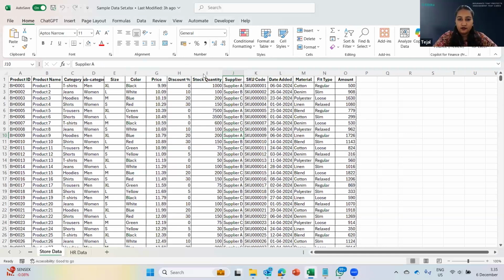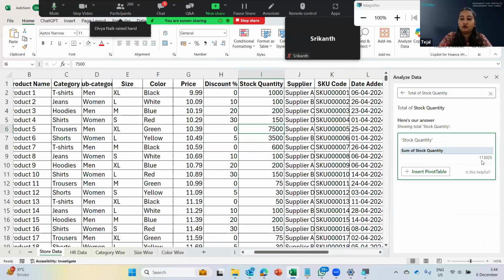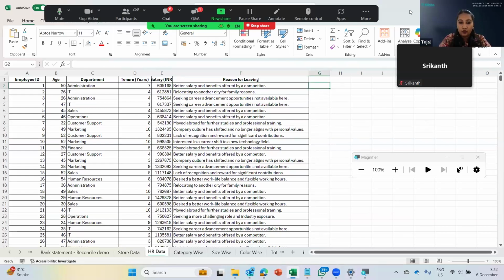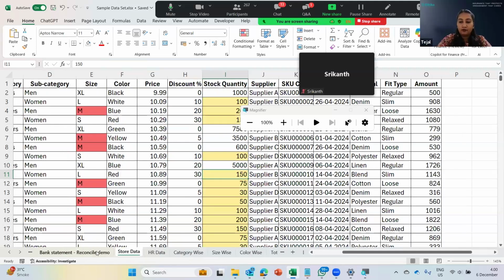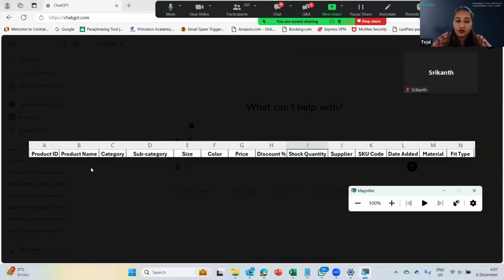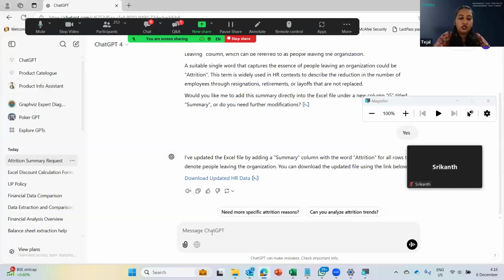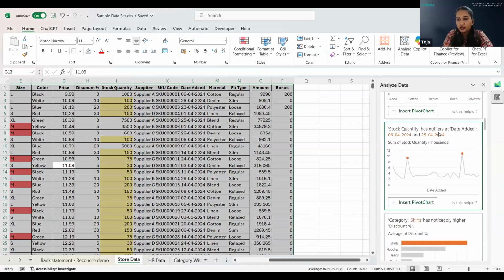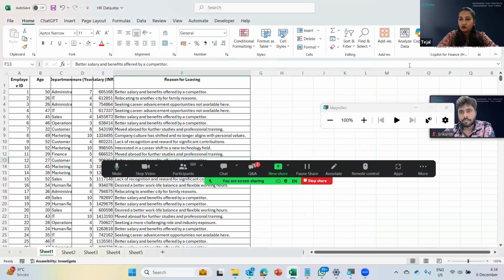Excel Meets AI: Everyday Tips for Maximum Efficiency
Boost your productivity with the power of AI in Excel! Discover easy-to-apply tips and tricks to save time, streamline tasks, and make data management a breeze. Whether you're a beginner or an expert, these hacks will transform your workflow.

🎯 What You'll Learn:

AI-powered Excel features
Everyday tips for smarter work
Time-saving shortcuts
Don't miss out—watch now and level up your efficiency! 🚀